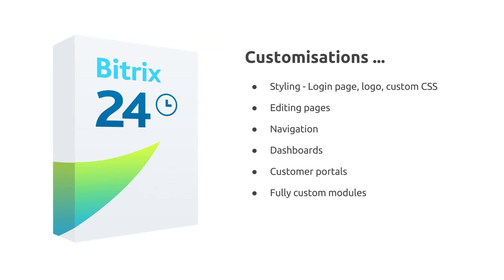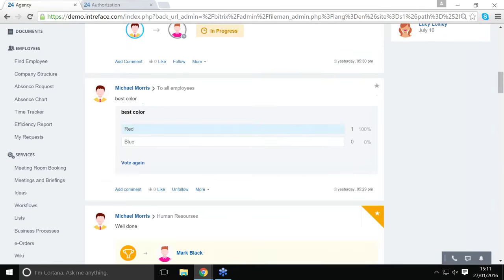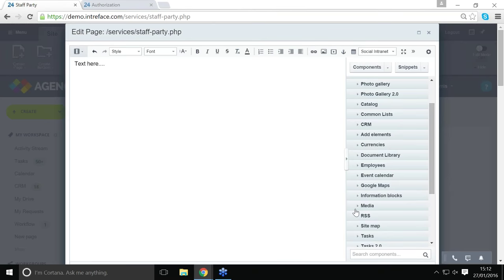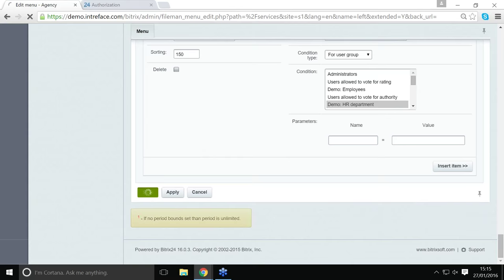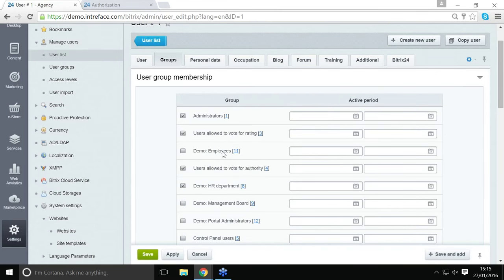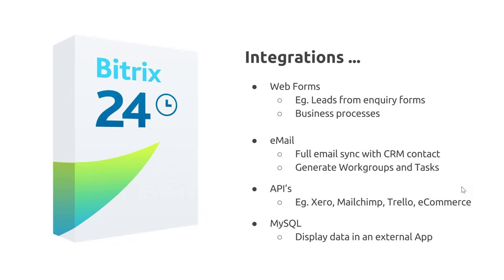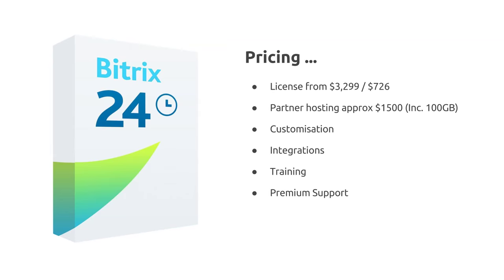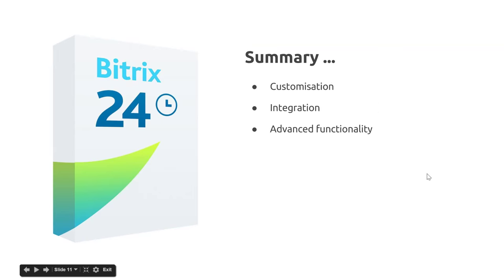Bitrix24 Demos: Self Hosted Bitrix24 Overview (Outdated)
Gain complete control over your business management system with the self-hosted version of Bitrix24. This powerful solution offers the ultimate flexibility and customization options to tailor the platform to your specific business needs. Enjoy enhanced security, full data control, and seamless integration with third-party applications. With the self-hosted version of Bitrix24, you can take advantage of all the platform's features while maintaining full ownership of your data and infrastructure. Explore how the self-hosted Bitrix24 can elevate your business to new heights of efficiency and customization.